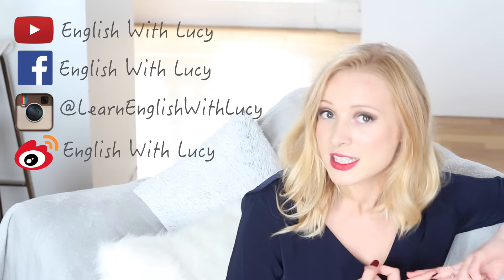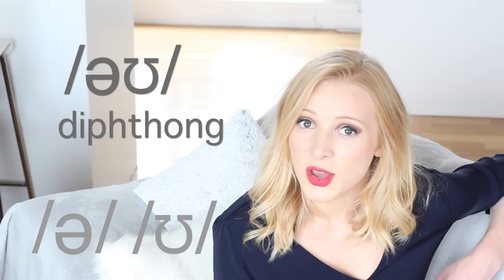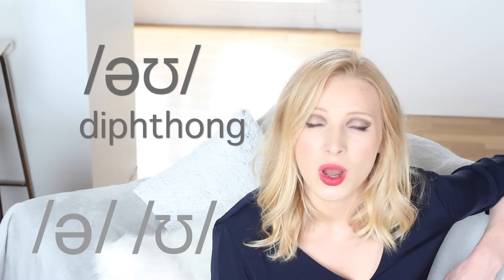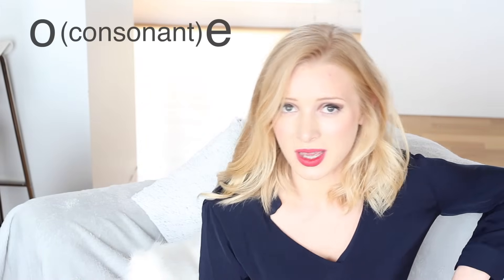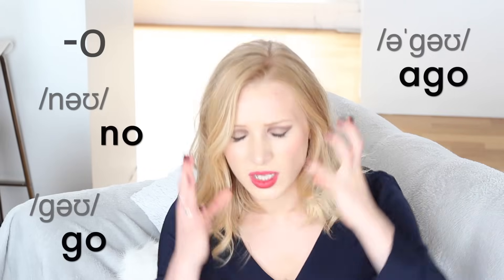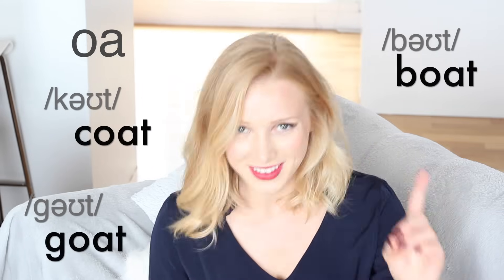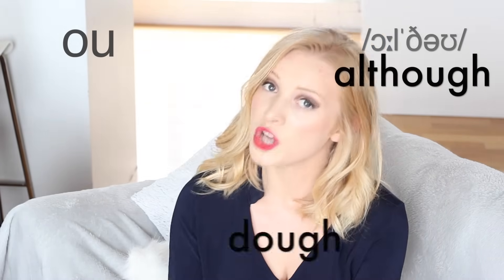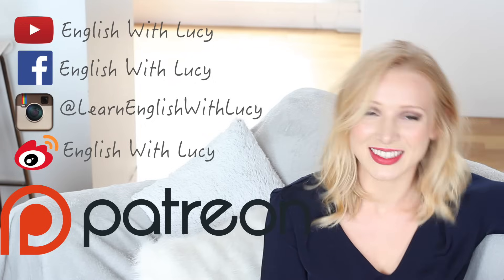BRITISH ENGLISH PRONUNCIATION (RP accent) - /əʊ/ vowel sound (oh, no, go)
In this video, I teach you how to pronounce the /əʊ/ vowel sound as found in 'oh', 'no' and 'go'!